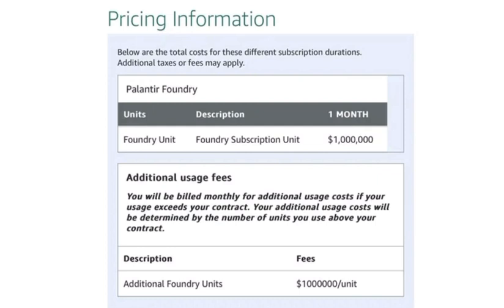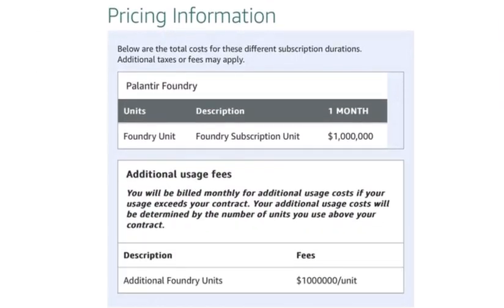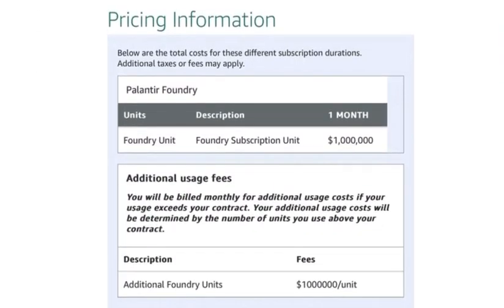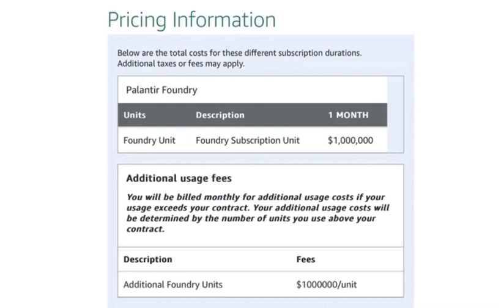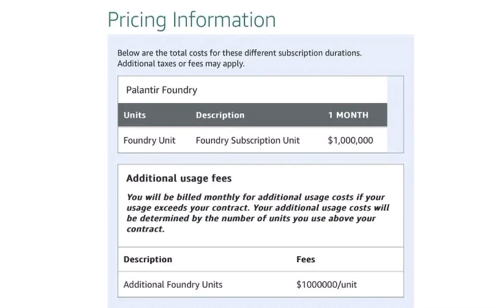Yes, Palantir product is $1m expensive. But more firms addicted into it. Foundry PLTR